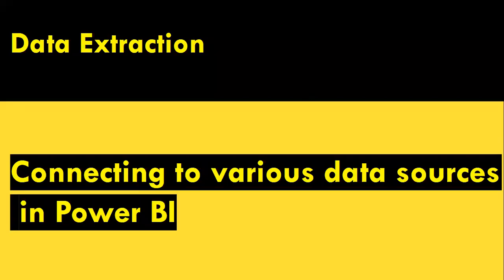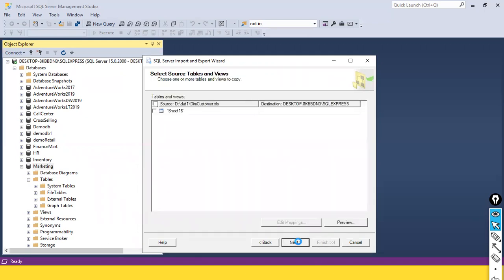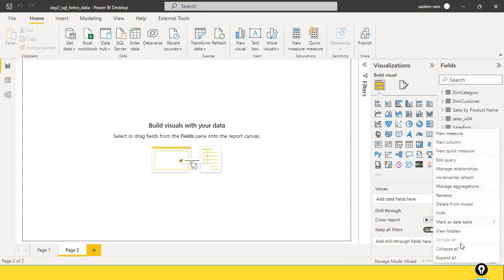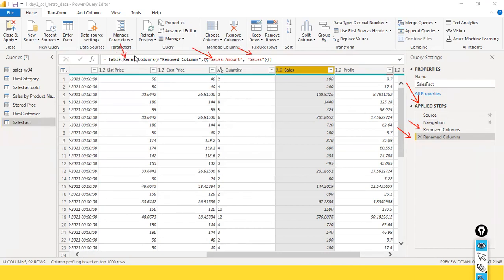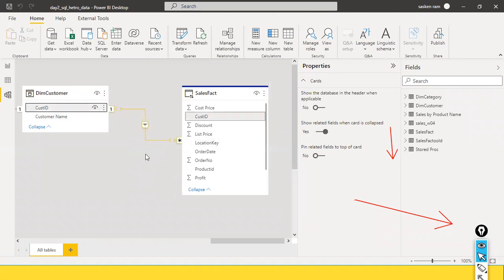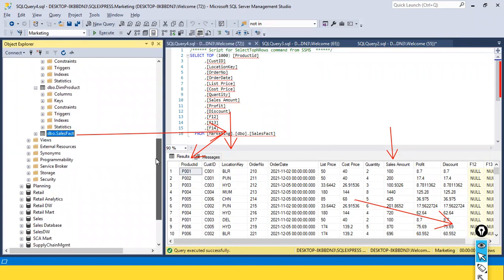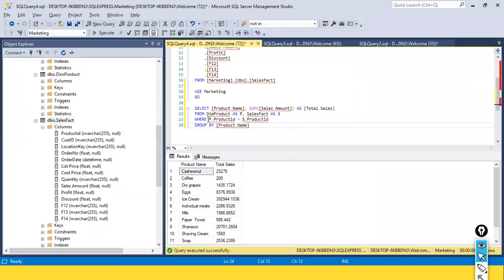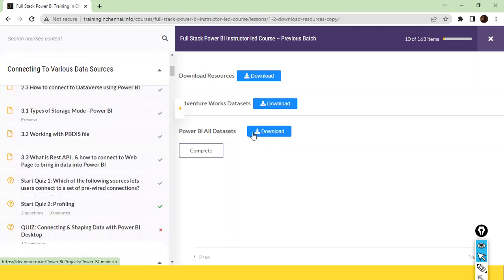Loading data from Excel to SQL Server, Extracting the table from SQL server to Power BI